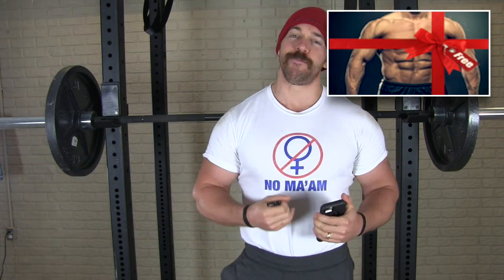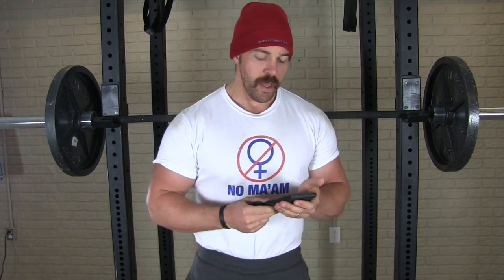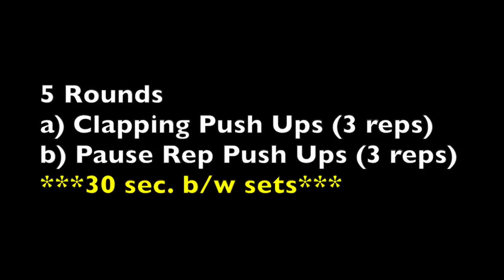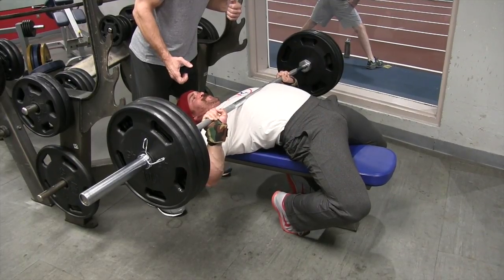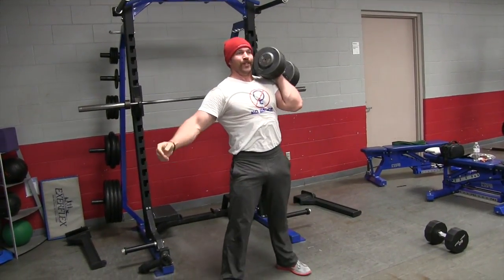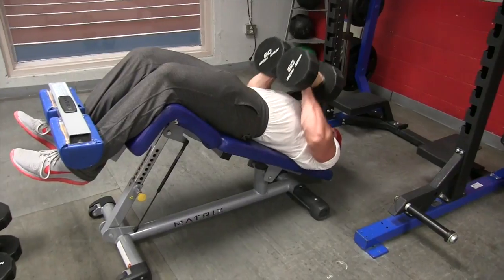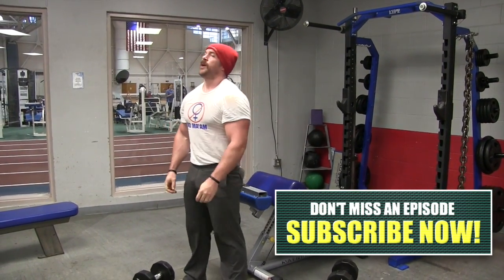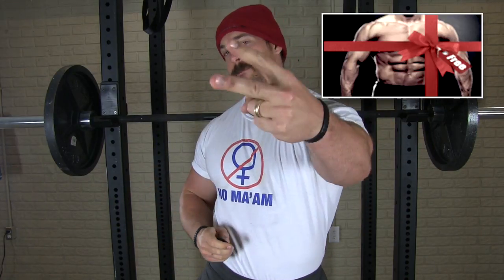Best Bench Press Variation For Building Size and Strength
In this video Coach MANdler shows you the best bench press variation for building size and strength at the same time. These slow eccentric contractions with moderately heavy weights combined with pause reps and explosive concentric contractions help build tremendous size, strength, and explosiveness all at the same time!

If you’re a busy dude over 30, you need a different approach to burning fat and reviving your anabolic hormones to look good, feel good, and f... good as you age. That’s why I upload new videos every Monday, Wednesday, and Friday on this fitness channel to give you kettlebell beginner and advanced workout videos, including kettlebell fat loss routine, kettlebell training for strength, kettlebell HIIT workouts, etc. I will also share helpful tips and routines that you can do at home or in the gym using dumbbells, barbells, bands, body weight, and other strongman implements. These are designed to achieve maximum muscle development, burn fat for hours, increase core strength and ultimately help you move more explosively WITHOUT experiencing aches and pains from inflammation and overtraining. Best of all, these workouts typically only take 10 minutes or less, so you can get fast & dramatic results that help you look good naked and perform like a BEAST...without dedicating your life to fitness. Follow my videos if you want to look good, feel good, and f... good in under 10 mins a day.